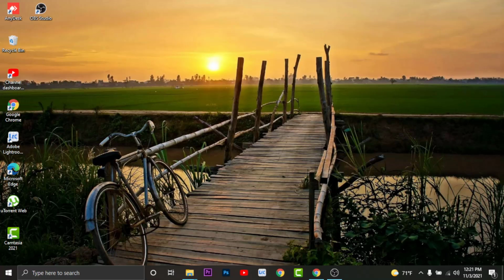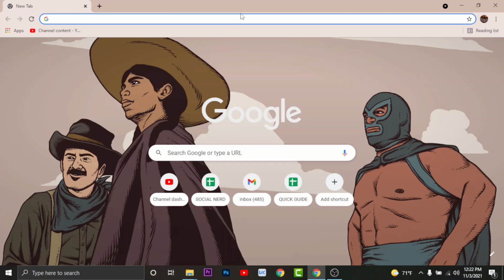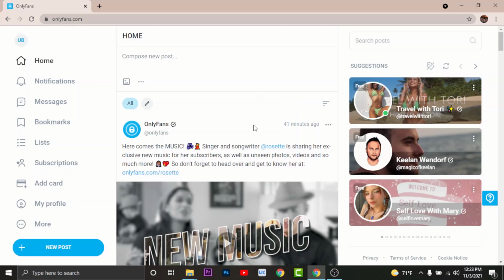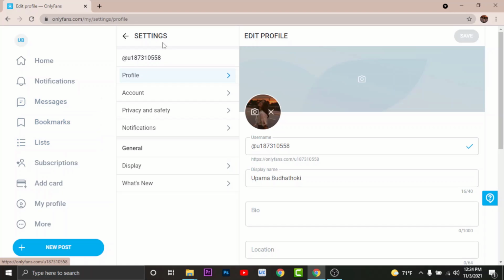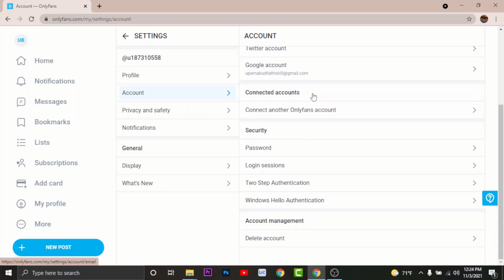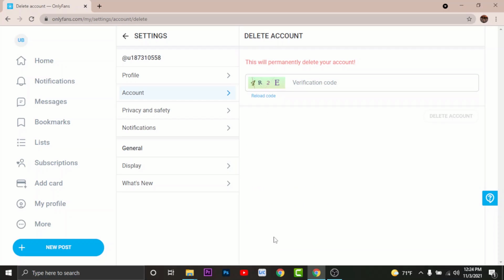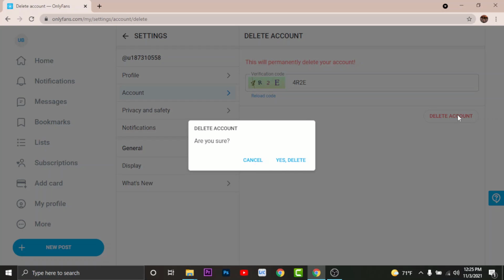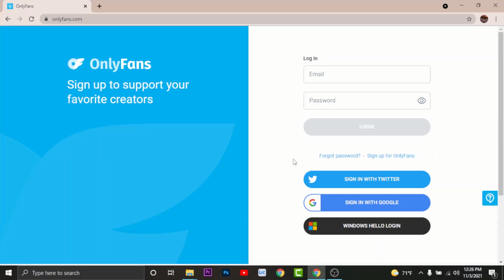How to Permanently Delete your OnlyFans Account 2021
This video depicts step by step procedure for deleting your Only Fans account from your mobile device. You can easily delete your Onlyfans account by following the step-by-step :

To permanently delete your Onlyfans account, follow the following step-by-step process:
1. Click on the top-right of your Onlyfans page.
2. In the drop-down, click "Setting" and then click on "Your Onlyfans information" in the left column of your Onlyfans page.
3. Click on "Deactivation and deletion".
4. Choose the delete account option and then you will be redirected to another step.
5. Enter your Onlyfans account password and click continue then click delete account.
6. Boom, Congratulations! You did it. Your Onlyfans account will be deleted permanently.
7. But, the questions here are; What if your Onlyfans account has money in the Wallet.

Following is the step-by-step process of deleting your Onlyfans account if you have money in the Wallet.
1. The first thing is to login into your Onlyfans account.
2. Click on your profile icon and go to the setting section.
3. Then go to my Account section.
4. Click on the delete account section.
5. Enter the code and your password.
6. Click "Yes"

Congratulations! boom. Your Onlyfans account is deleted now.
Your Onlyfans account will be permanently deleted after one month. During this one-month period if you change your thoughts then you can rejoin but after one month of doing this process, your Onlyfans account will be deleted.